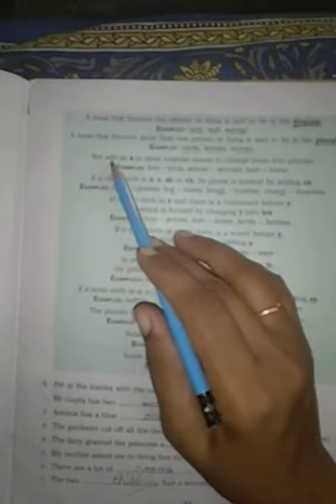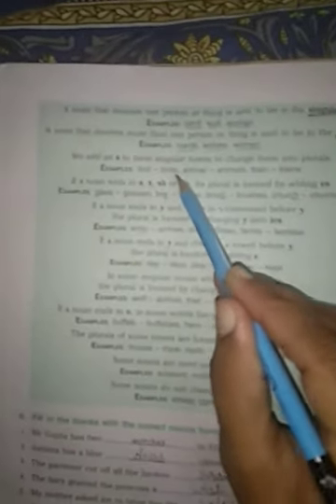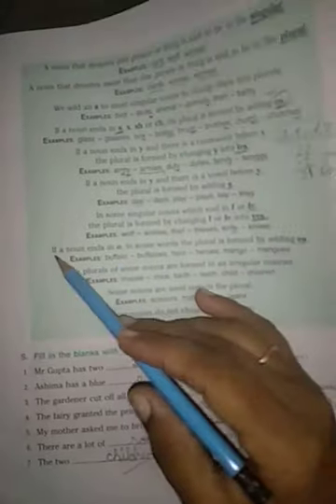Class -4, Chapter- 2 Nouns (Singular and Plural nouns)